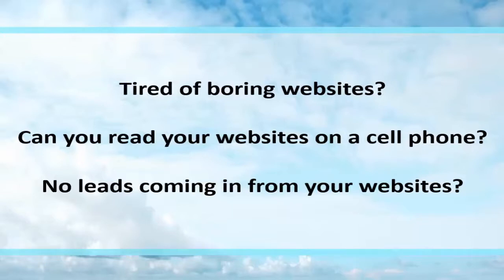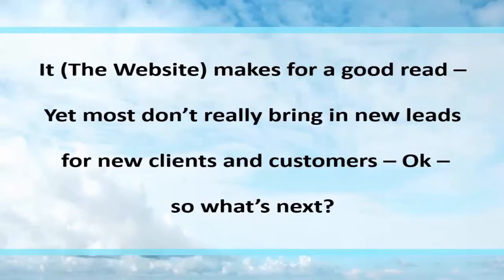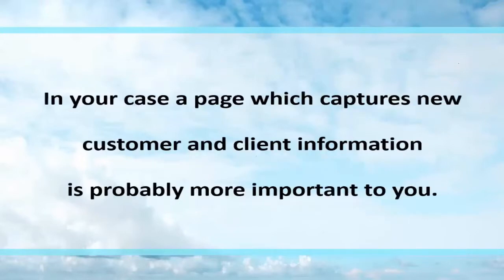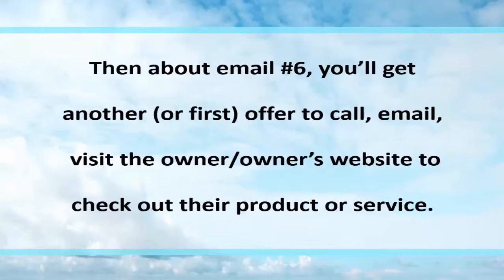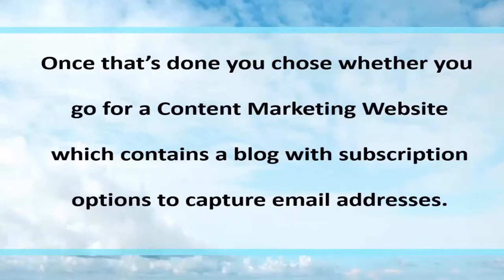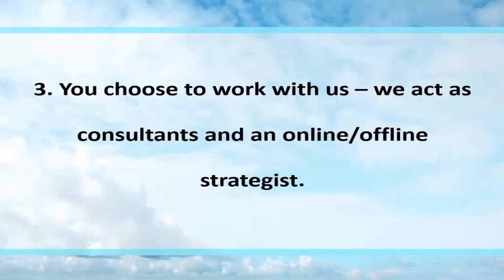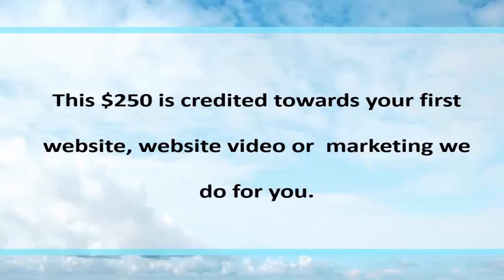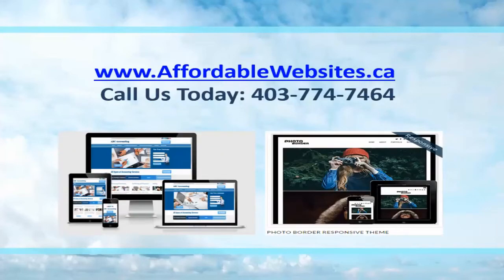Affordable Websites video